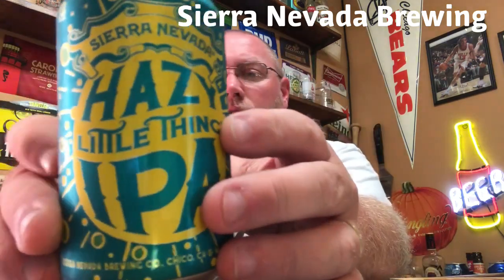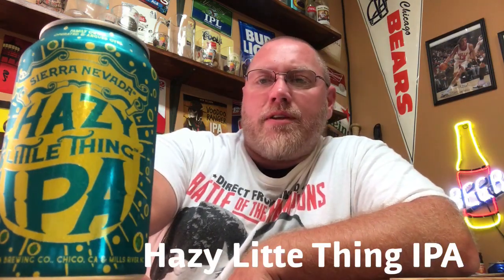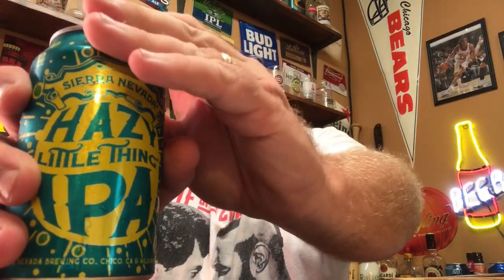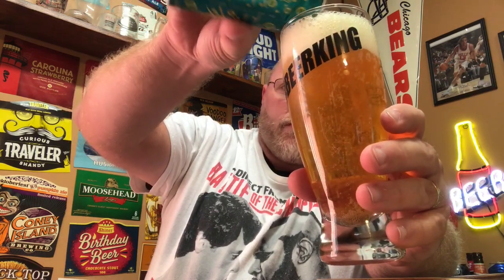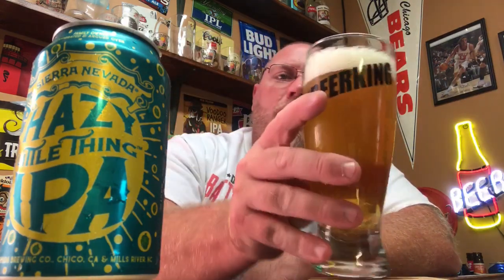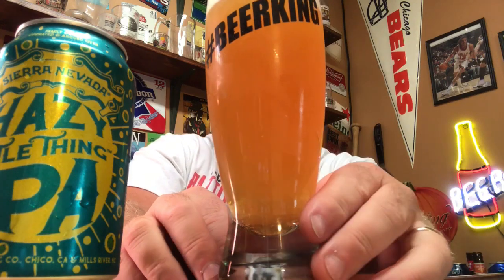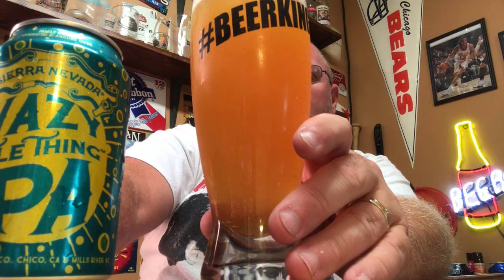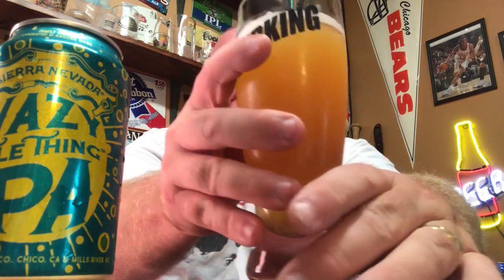Hazy Little Thing IPA ~ Sierra Nevada Brewing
Hazy Little Thing IPA
Sierra Nevada Brewing
6.7% abv
40 ibu

Commercial Description:
HAZY LITTLE THING™ IPA

A hop-heavy, unfiltered, hazy little thing called IPA.

As brewers, we get the privilege to sample our beers straight from the tanks in all their raw glory. Some beers need a little polishing to get ready to go out into the world, while others—the hop-heavy, rowdy, crowd-pleasers—should just be left alone. We wanted to share this brewery-only treat with you, so we present this Hazy Little Thing, our unfiltered, unprocessed IPA, straight from the tanks and into the can.

YEAST
Ale yeast
BITTERING HOPS
Magnum
FINISHING HOPS
Citra, Comet, Simcoe, El Dorado, Mosaic
MALTS
Two-row Pale, Munich, Oats, Wheat